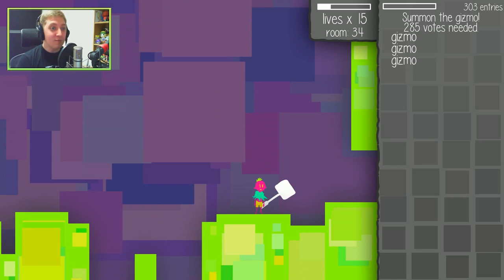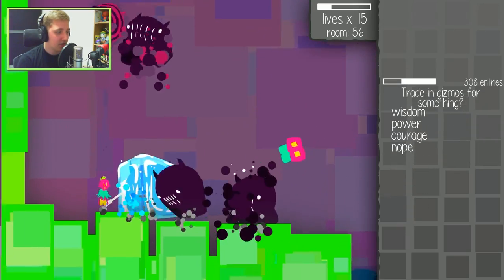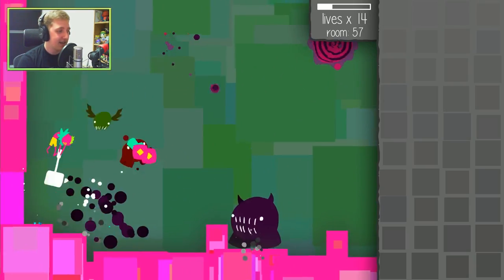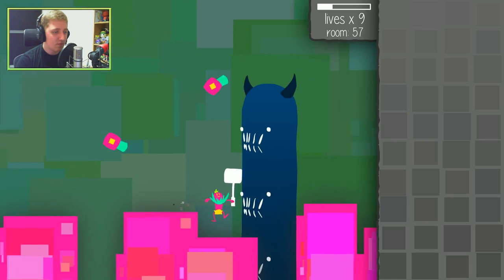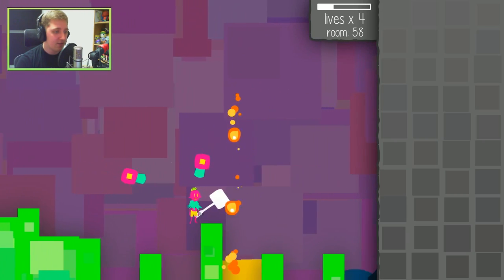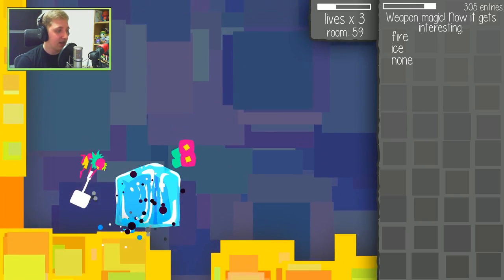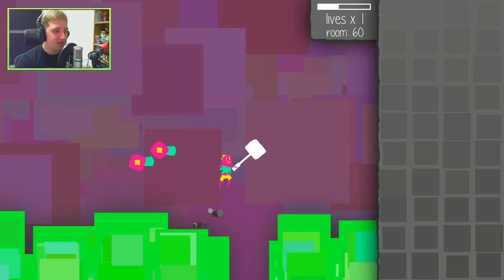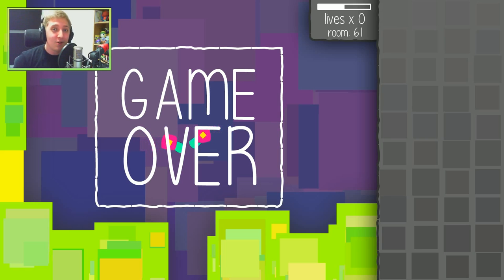Choice Chamber: DOUBLE GIZMO?! - Episode 7.3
Here it is! The finale to my best run on Choice Chamber yet.. Will it end in victory or disaster? You'll just have to watch it all the way through and see :D

(PS. It's my birthday today, so be nice in the comments haha)

BYEEE! ^_^ x